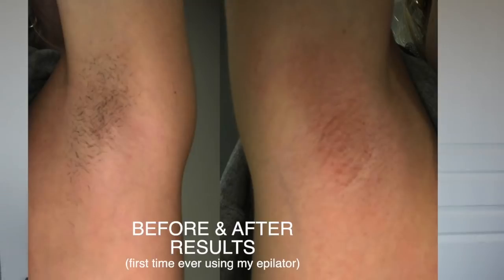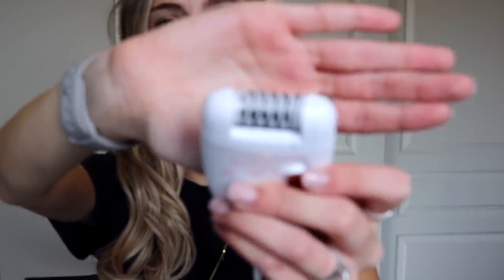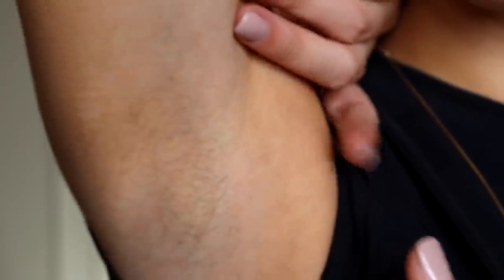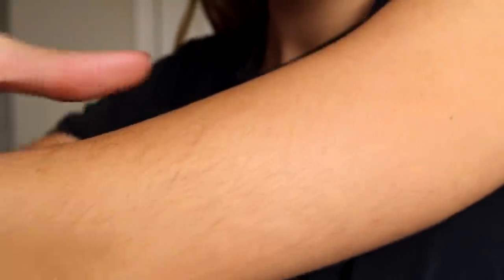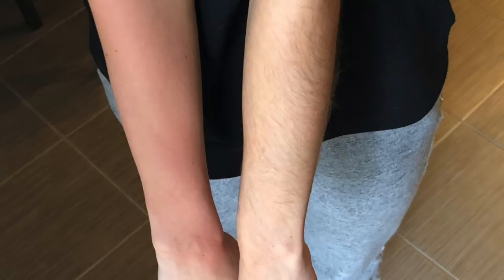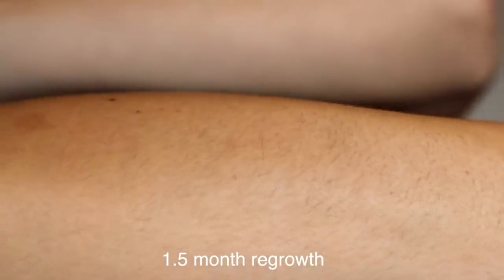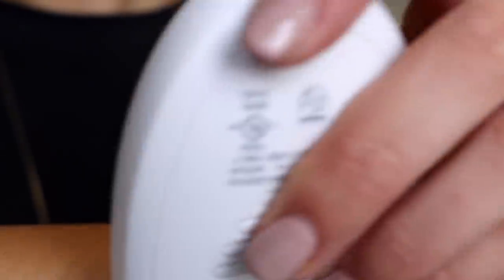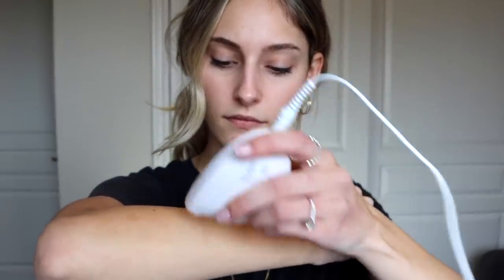How to Never Shave Again: Epilator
Hey Everyone!
if you find yourself to be a "hairy" individual and you'd love to stop worrying about unwanted hair then this video is perfect for you!
I tested out the Philips satinelle epilator (not sponsored) and it WORKED!